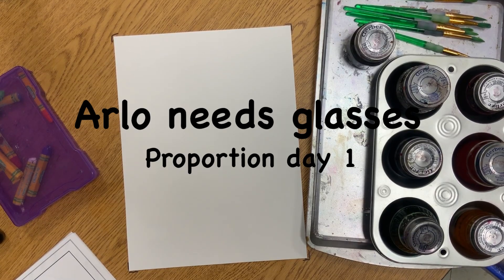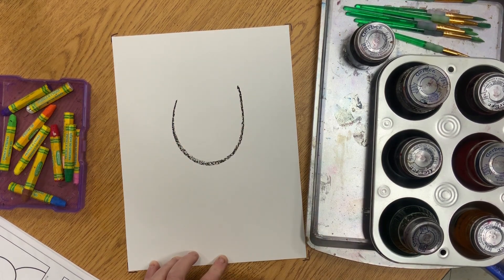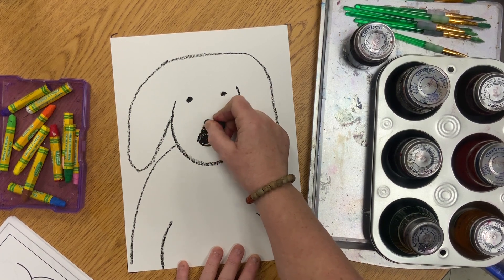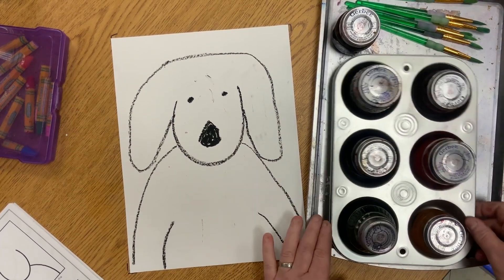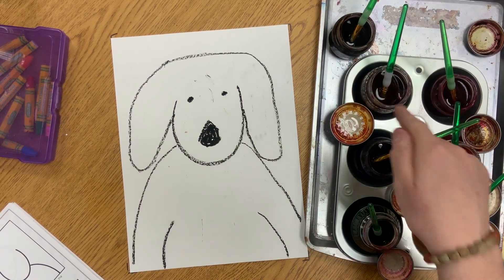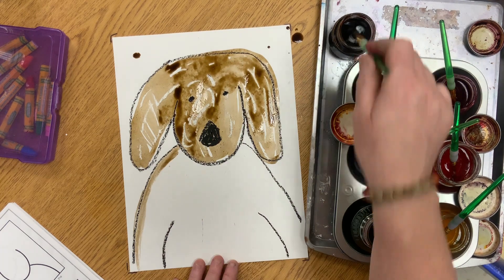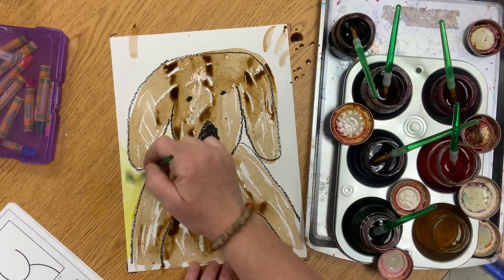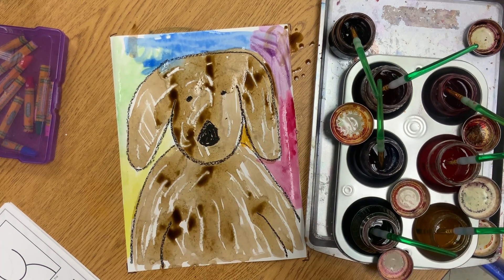Arlo needs glasses day 1